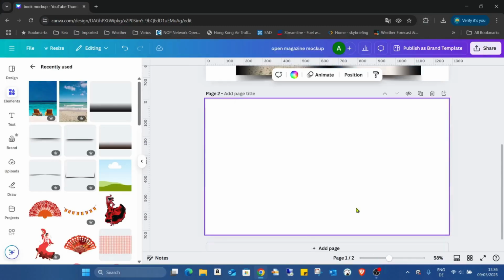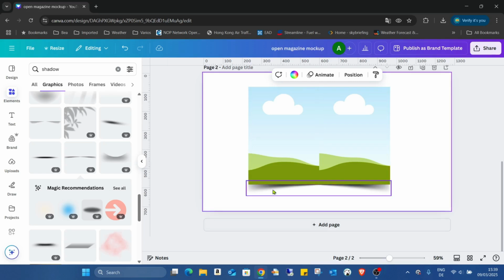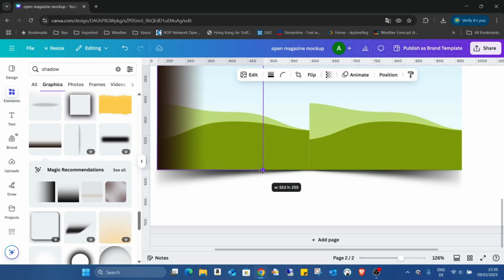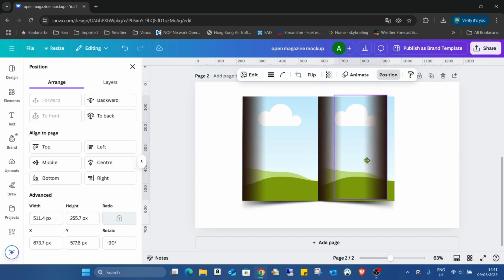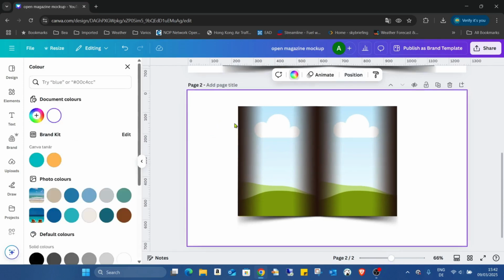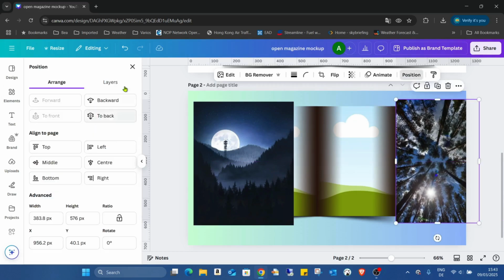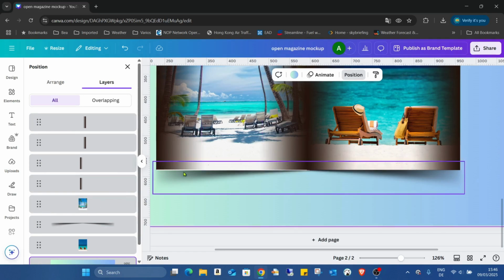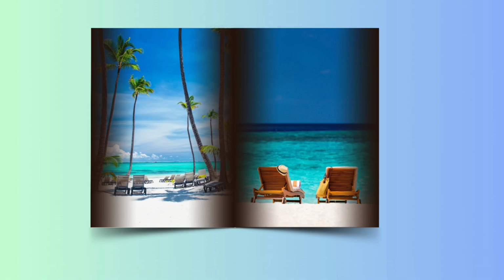Create a Viral Magazine Mockup in 2 Minutes Canva's Lightning Fast Design Hack!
Are you tired of spending hours designing mockups that don't get the attention they deserve? Want to create a viral magazine mockup that will leave your audience speechless? 🤩

In this video, we'll show you the QUICK & EASY WAY to create a stunning open magazine mockup in Canva in just 2 MINUTES. No design experience needed! 🎨

What You'll Learn:

How to use Canva's powerful tools to create a realistic magazine mockup

Tips for choosing the perfect layout and design elements to make your mockup go viral

Tricks to customize your mockup to fit your brand and style

Why This Matters:

Boost engagement with visually stunning content that grabs attention

Stand out from the competition with unique and creative mockups

Grow your online presence and attract more followers

Watch Now and start creating your own viral magazine mockups today! 💥

Happy designing! 🎨🚀